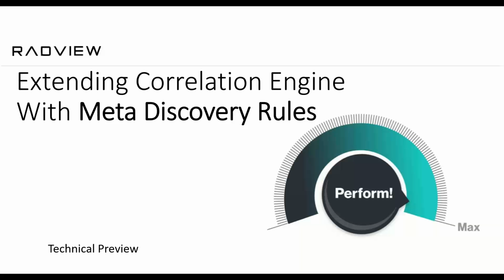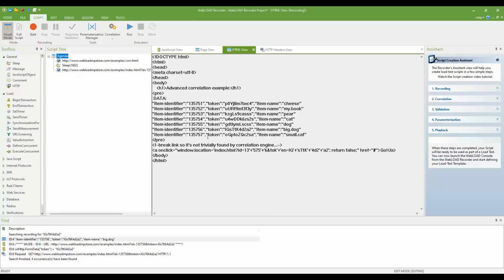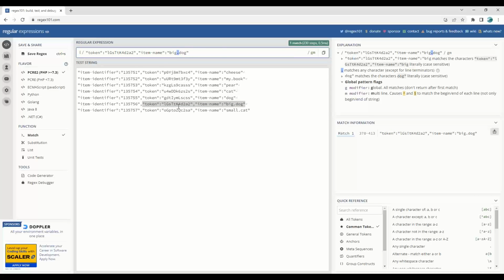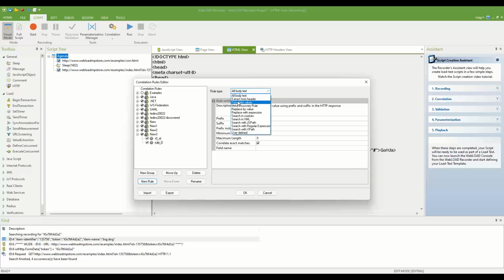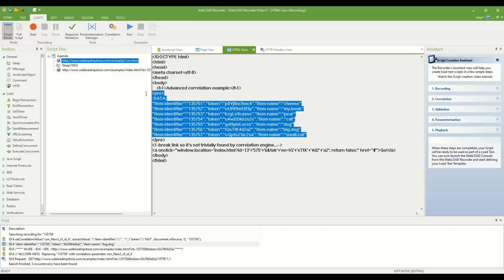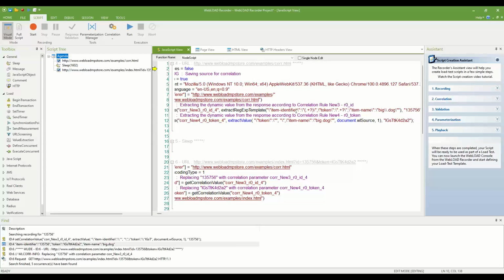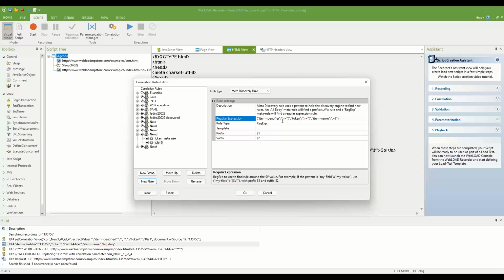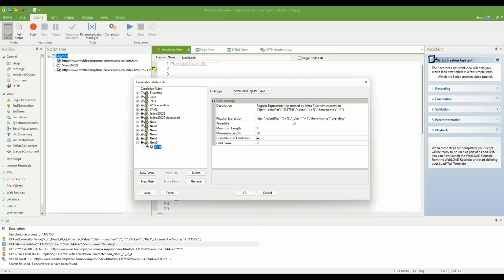Correlation Meta Discovery Rules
WebLOAD Meta Discovery Rules are a powerful tool that can extend the correlation engine auto-discovery capabilities by teaching it new patterns to look for. See how to use them.